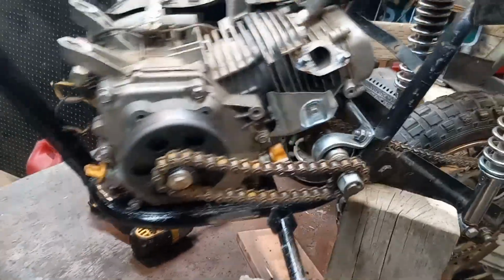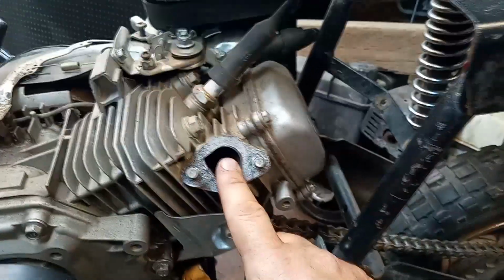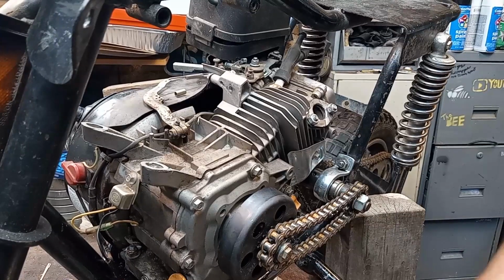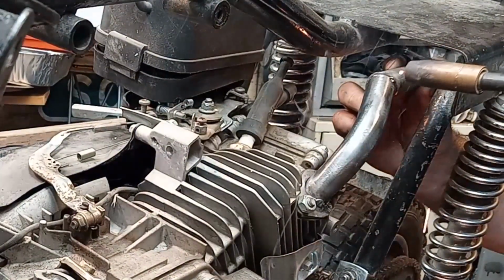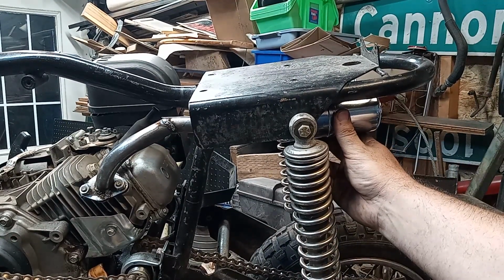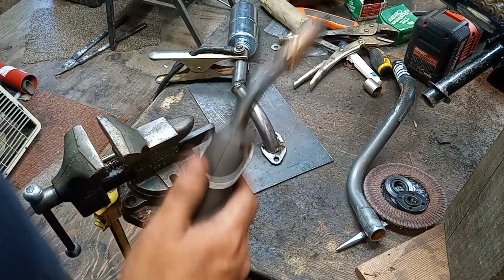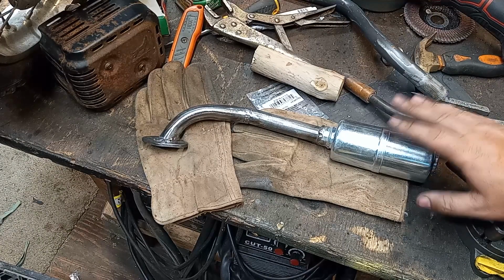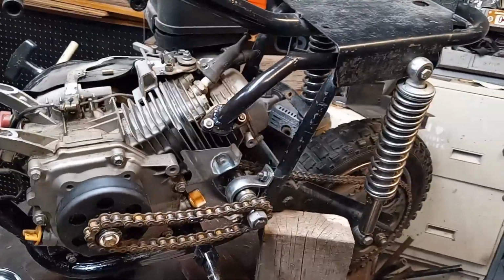Arctic Cat Ramrod | part 6 | Exhaust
Here is part 6 in the arctic cat ramrod mini bike project. watch as i weld up an exhaust from scrap metal and one of those hotdog mufflers that I got from a hardware store.